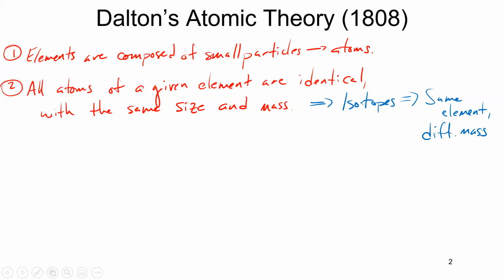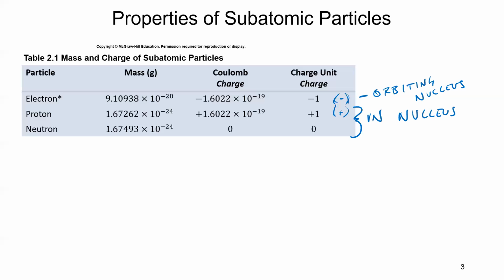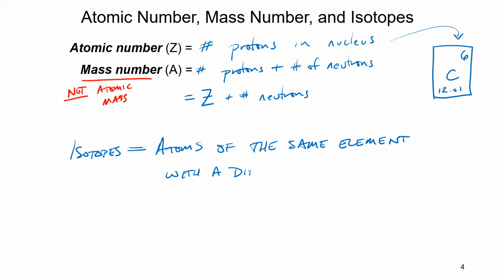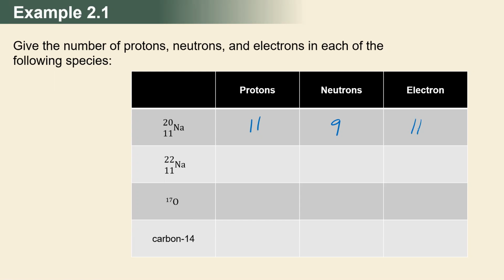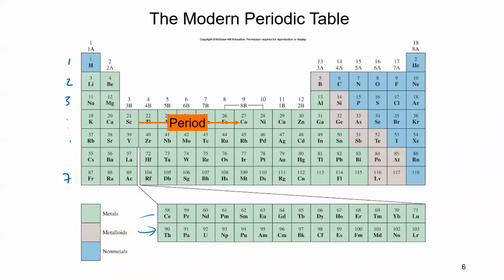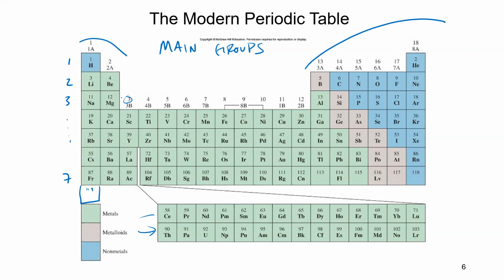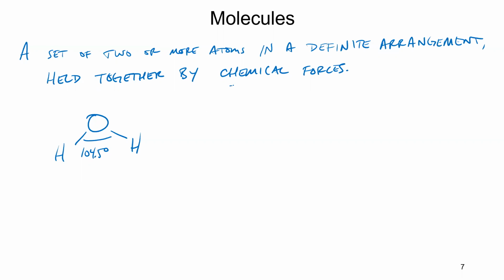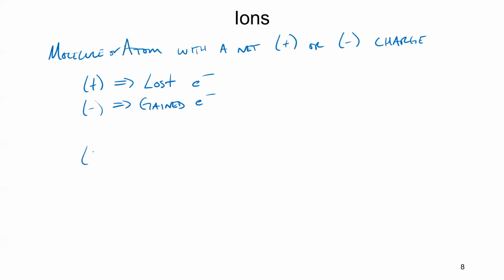Atoms & Molecules - Chapter 2 - 09/04